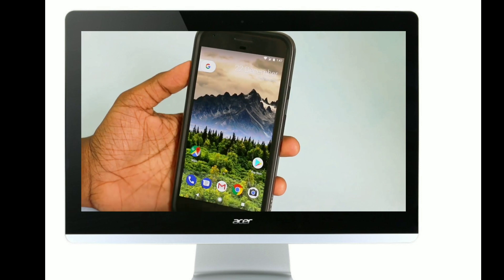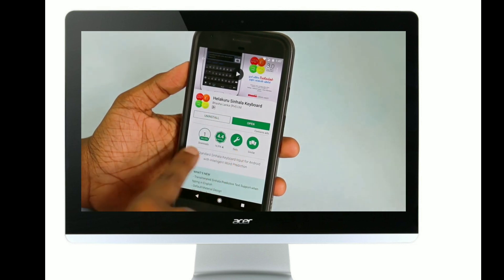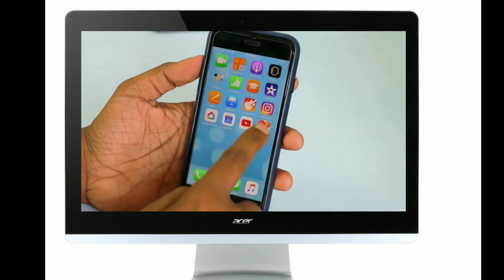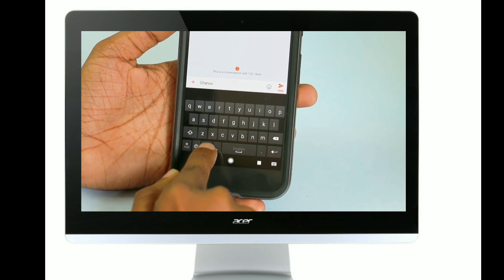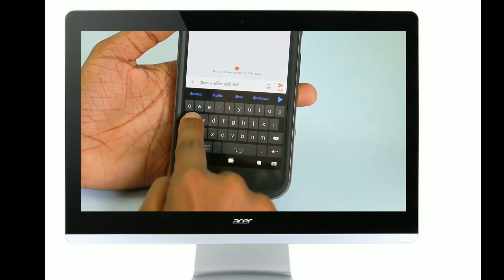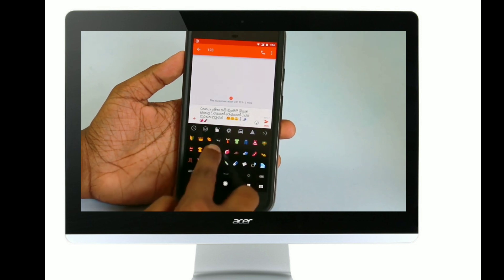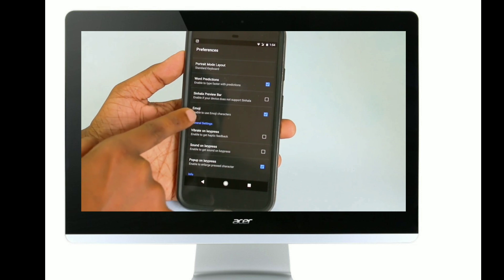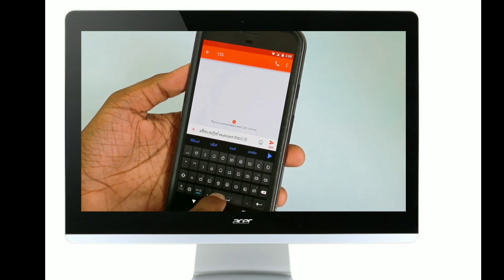| How to type Sinhala on Android and iPhone with Helakuru Sinhala Keyboard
~Amanullah Bro~
Phone එකේ අඩම්බරෙන් සිංහල ටයිප් කරන හැටි මෙන්න.. - how to type sinhala on  Android and iPhone sinhala keyboard type app for social media viber whatsup facebook text msgs. software free download sinhala akuru typing sinhala apps free download sinhala akuru free download helakuru apk free download helakuru for windows madura sinhala keyboard helakuru for windows phone sinhala keyboard free download sinhala typing software free download sinhala keyboard layout sinhala keyboard for android sinhala font download madura sinhala

LIKE කරන්න
Share කරන්න